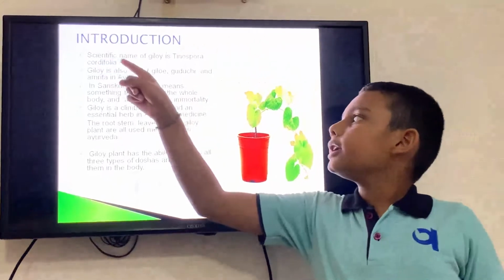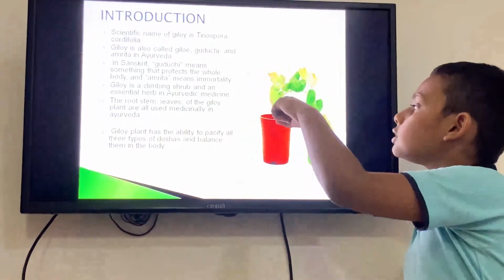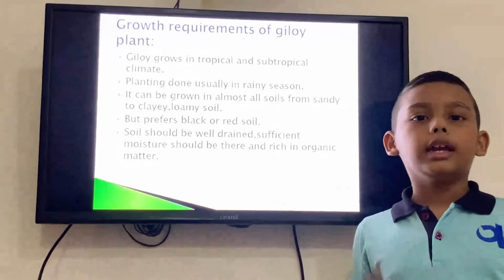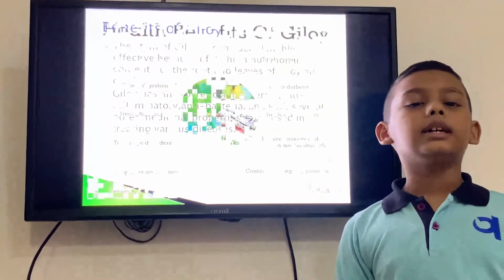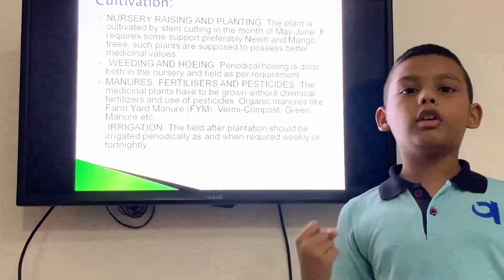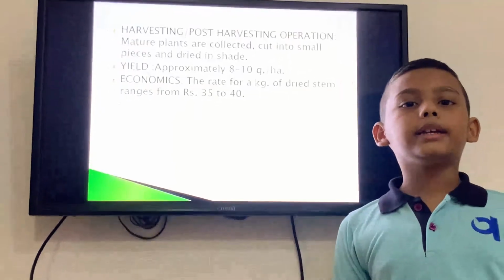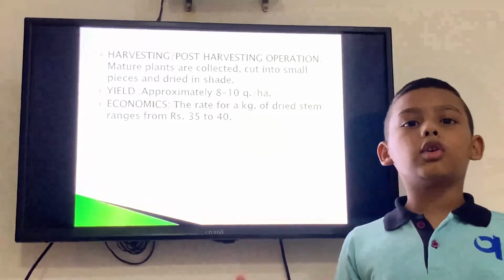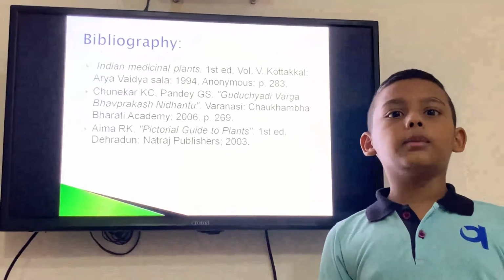Giloy medicinal plant description in school competition.